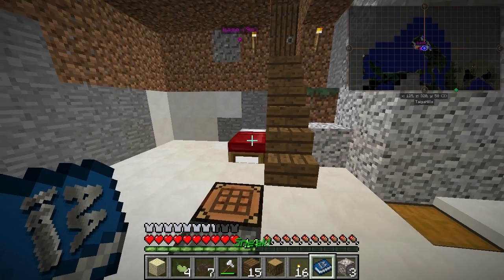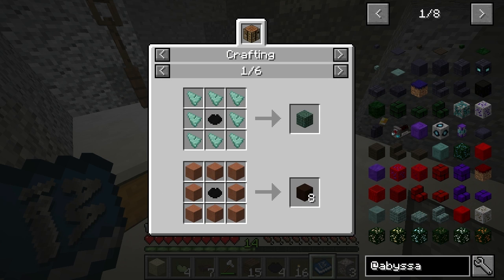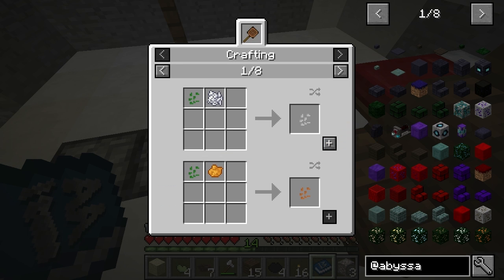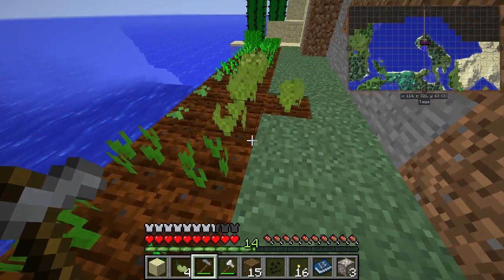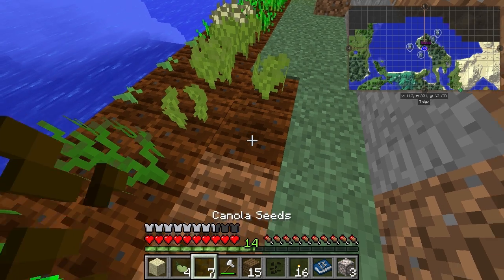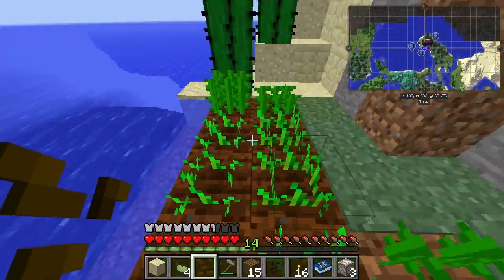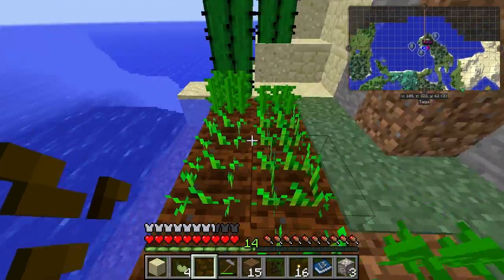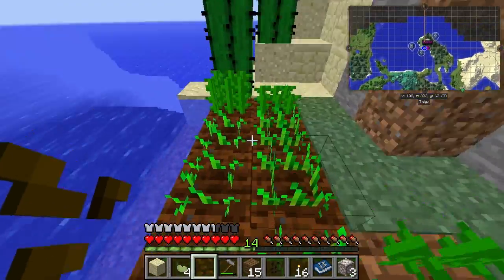1.10.2 Modded Survival #6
I make the drying basin from integrated dynamics.